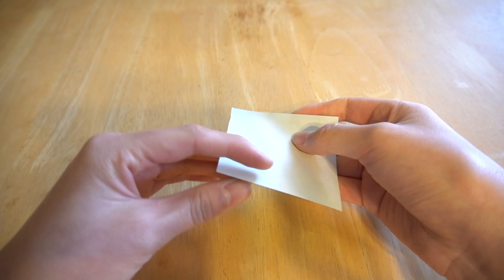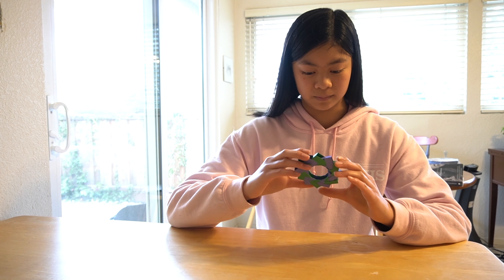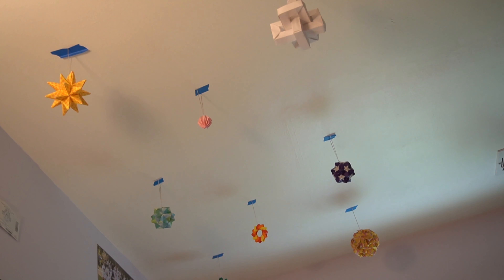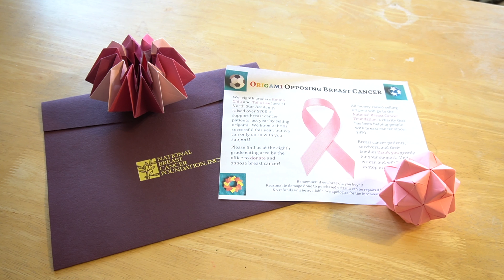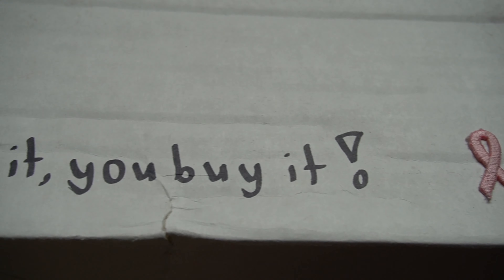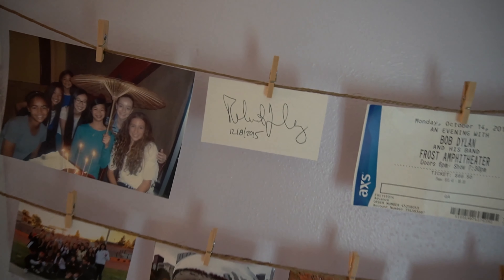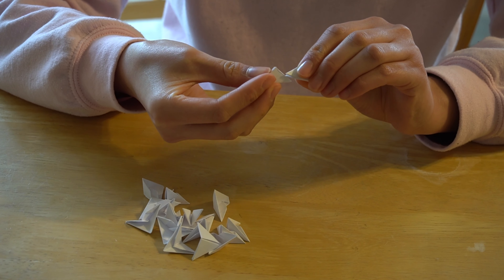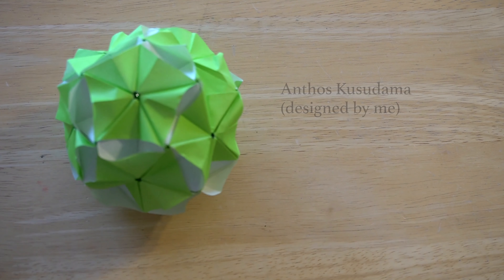Self Portrait by Emma Chiu